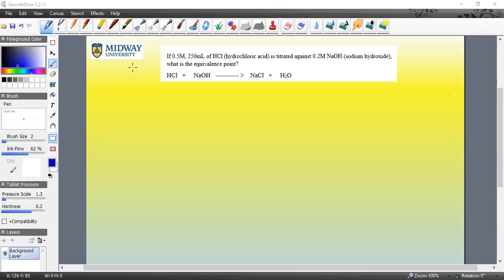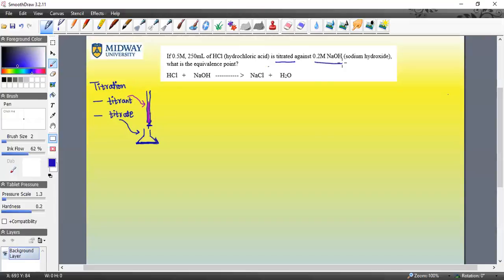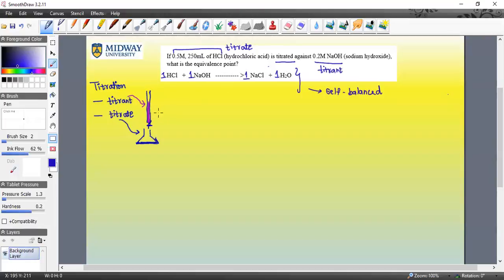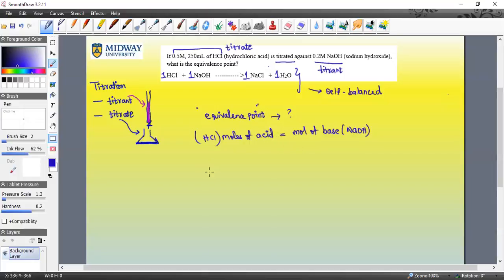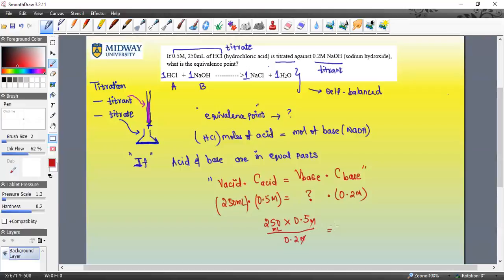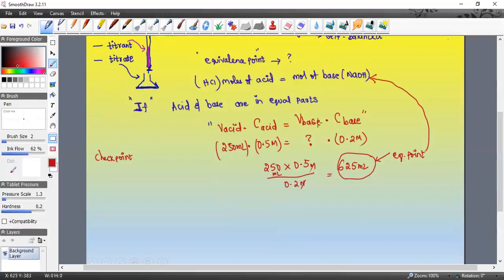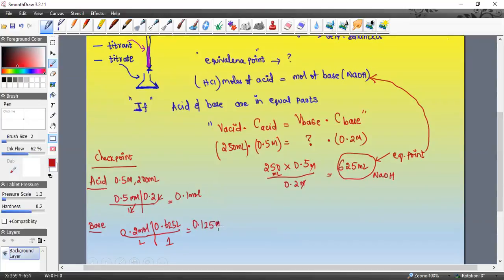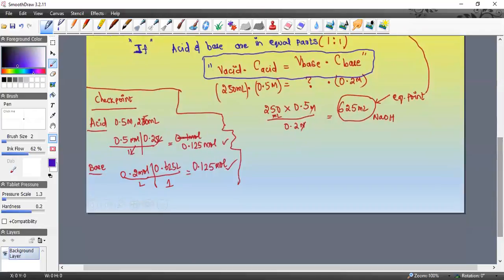week 10 video 4